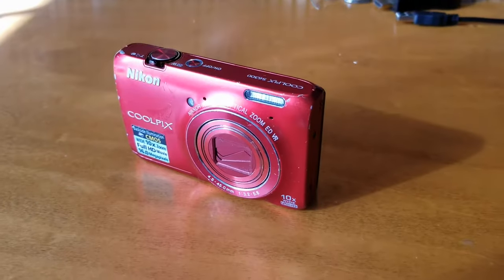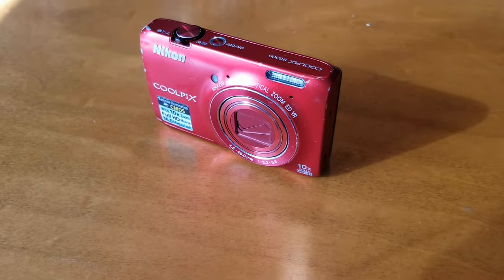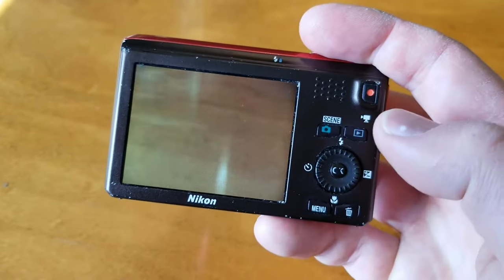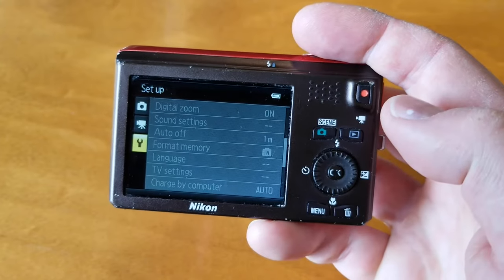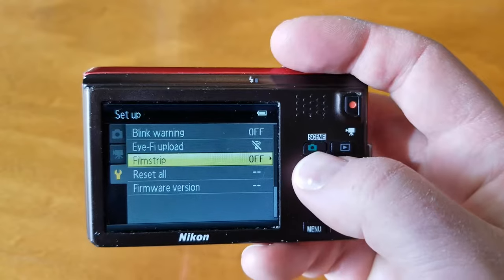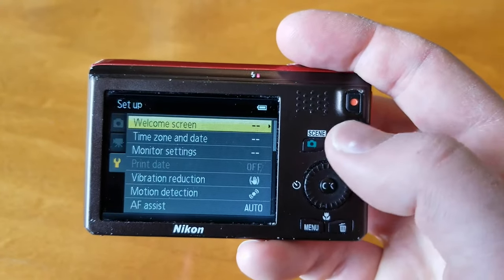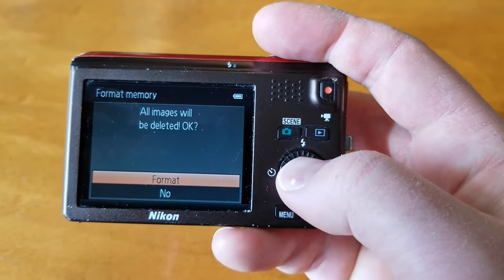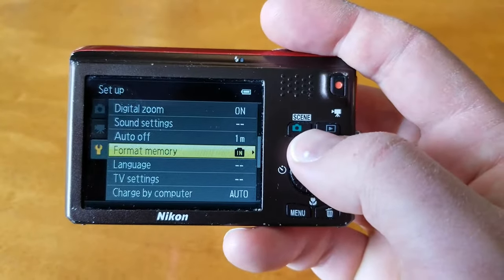How to Factory Reset Nikon Coolpix Camera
Check out today's special tech deals:

In this video, we show you how to Factory Reset a Nikon Coolpix Camera. This is helpful if you're selling or getting rid of your camera and you want all of your personal settings to go back to their original settings.